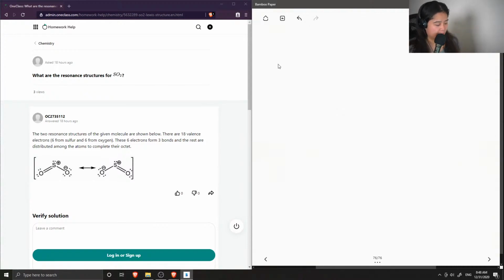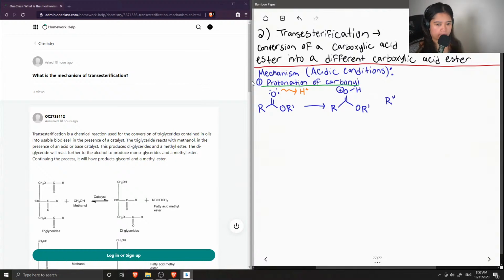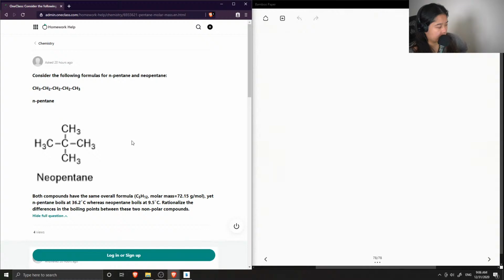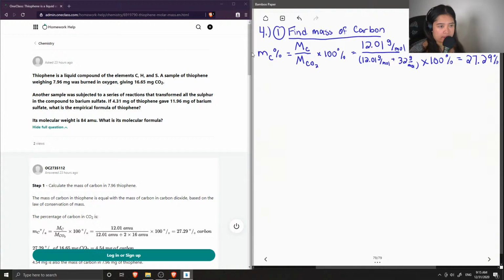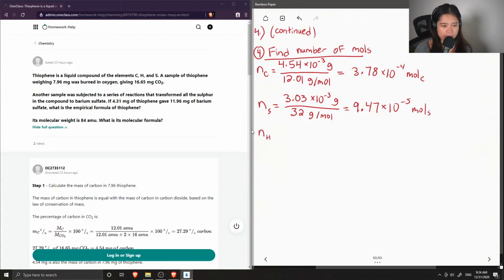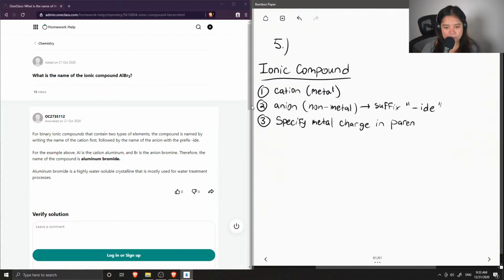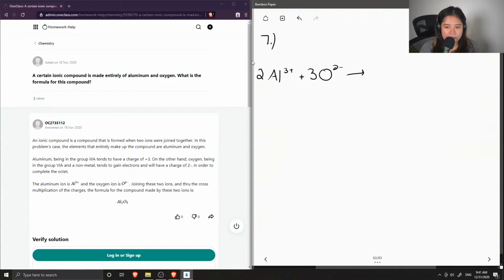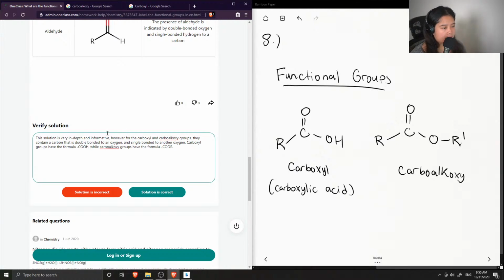Q&A with Donna - Popular Chemistry Questions